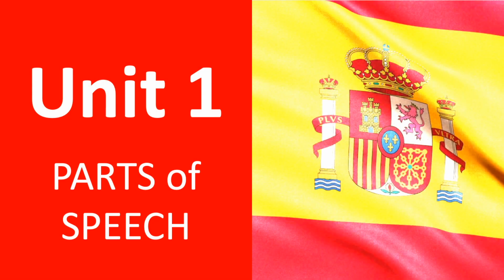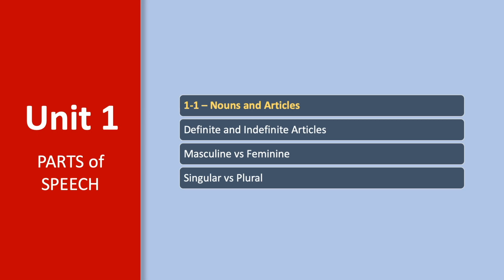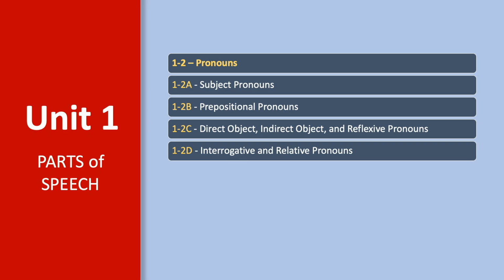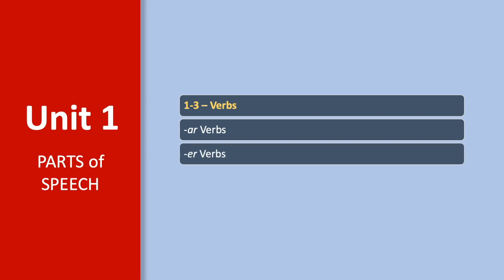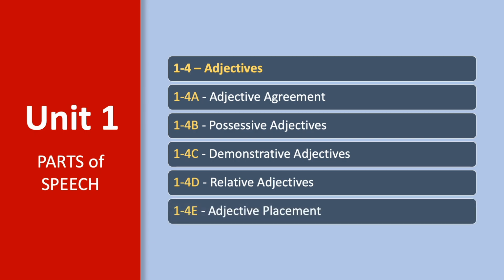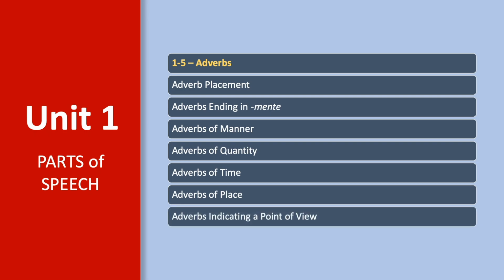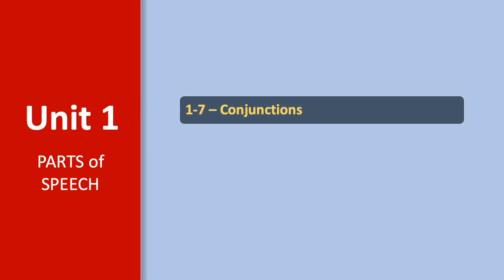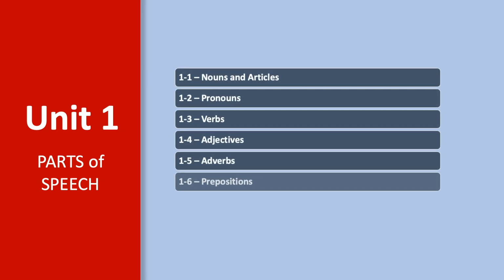Spanish Unit 1 Outline | Parts of Speech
0:20 - 1-1 - Nouns and Articles

0:35 - 1-2 - Pronouns
- 1-2A - Subject Pronouns
- 1-2B - Prepositional Pronouns
- 1-2C - Direct Object, Indirect Object, and Reflexive Pronouns
- 1-2D - Interrogative and Relative Pronouns
- 1-2E - Demonstrative Pronouns
- 1-2F - Possessive Pronouns
- 1-2G - Indefinite Pronouns

1:00 - 1-3 - Verbs

1:15 - 1-4 - Adjectives
- 1-4A - Adjective Agreement
- 1-4B - Possessive Adjectives
- 1-4C - Demonstrative Adjectives
- 1-4D - Relative Adjectives
- 1-4E - Adjective Placement

1:25 - 1-5 - Adverbs
1:40 - 1-6 - Prepositions
2:00 - 1-7 - Conjunctions